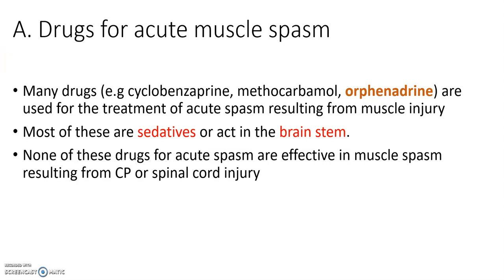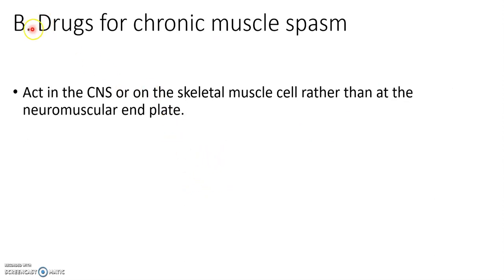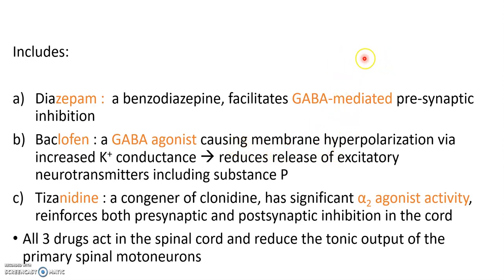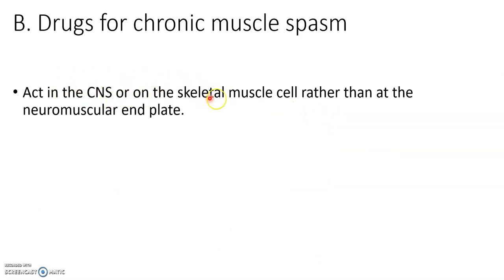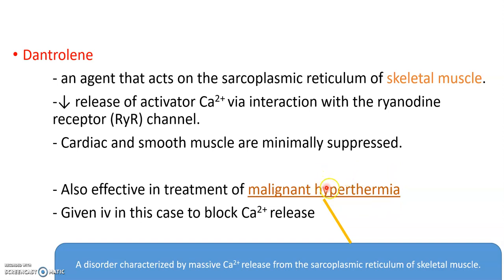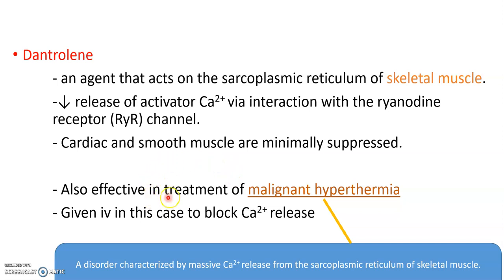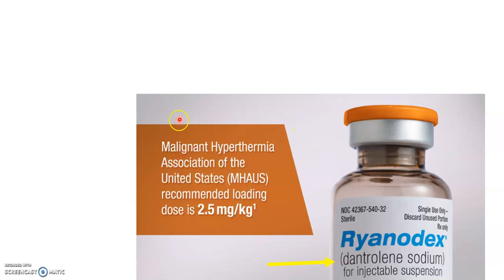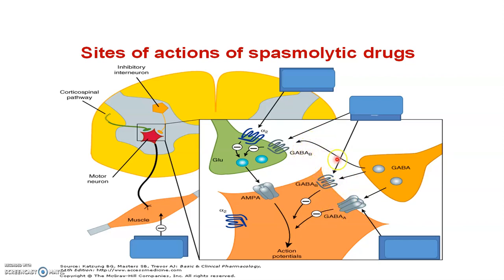Skeletal muscle relaxants IV